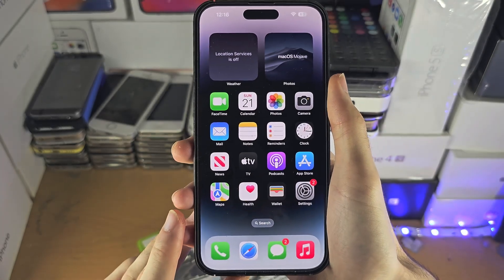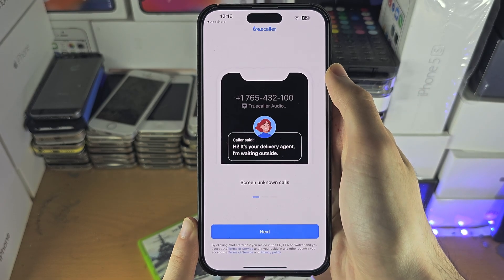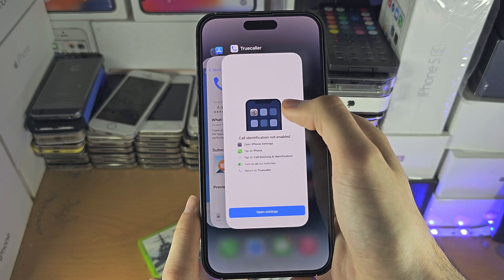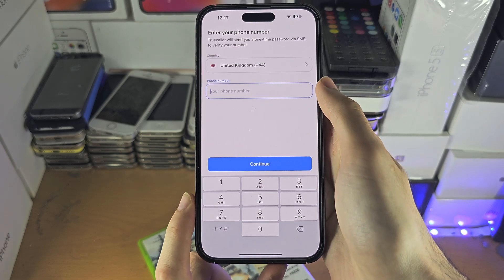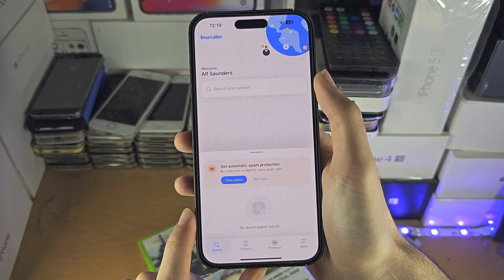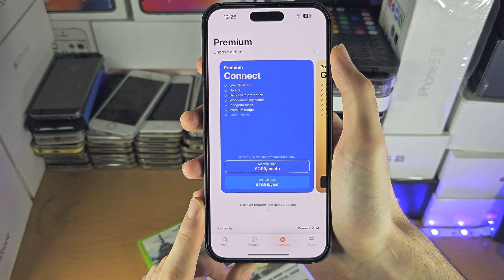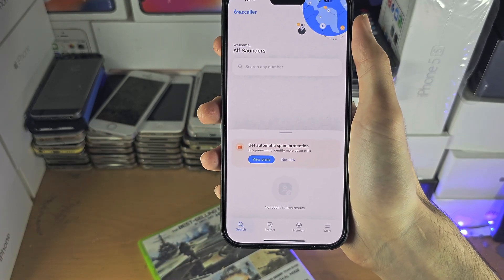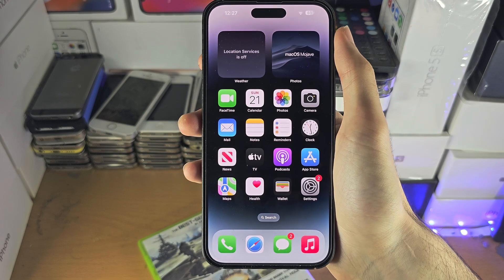ANY iPhone How To Access TrueCaller!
Learn how to access TrueCaller on iphone, and set it up to get the call spam prevention to work.